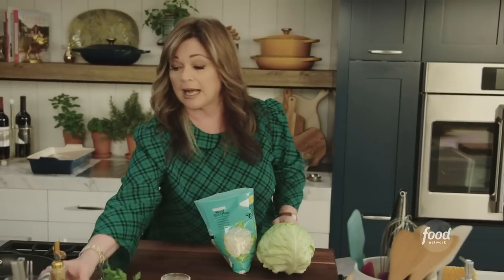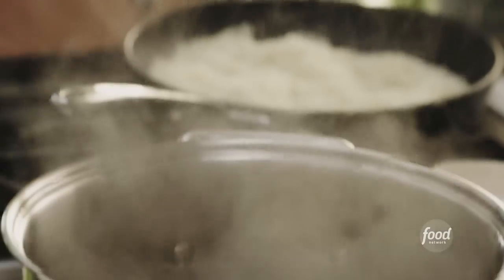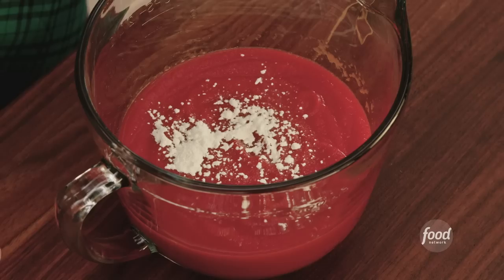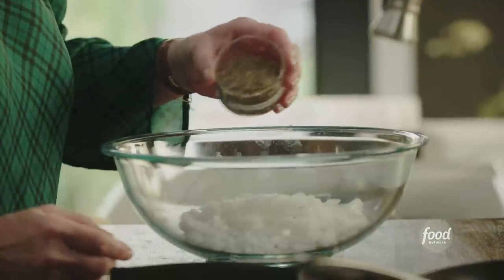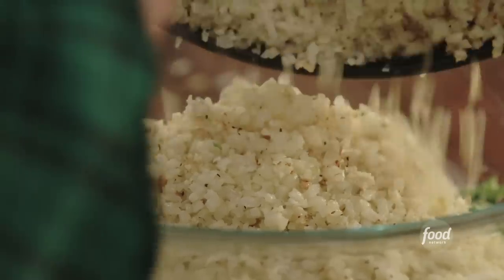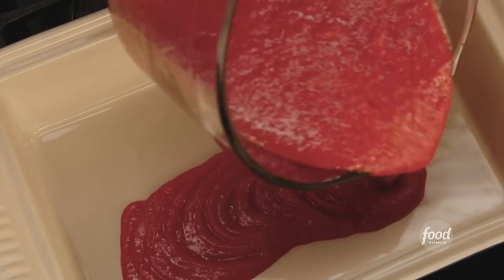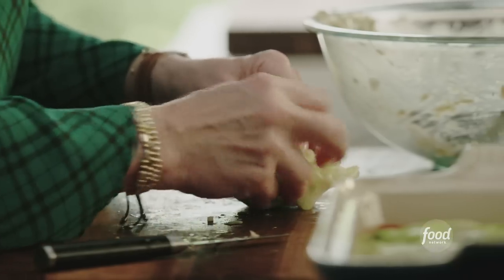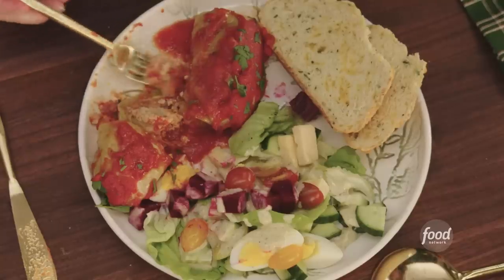Valerie Bertinelli's Healthy Stuffed Cabbage | Valerie's Home Cooking | Food Network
Valerie puts a lighter twist on Stuffed Cabbage with ground turkey and cauliflower rice!

Valerie’s Stuffed Cabbage
RECIPE COURTESY OF VALERIE BERTINELLI
Level: Intermediate
Total: 2 hr 5 min (includes cooling time)
Active: 55 min
Yield: 12 rolls

Ingredients

3 tablespoons extra-virgin olive oil
2 cups cauliflower rice
1 large head green cabbage
1 pound ground turkey, preferably dark meat
One 14.5-ounce can diced tomatoes, drained
2 tablespoons chopped fresh basil
1 teaspoon Italian seasoning
1 large egg
1 yellow onion, diced
3 tablespoons chopped fresh parsley
4 cloves garlic
One 28-ounce can tomato purée
1/2 teaspoon onion powder

Directions

Bring a large pot of salted water to a boil. Preheat the oven to 350 degrees F.

Heat a sauté pan over medium-high heat. Add 1 tablespoon olive oil and swirl to coat the pan. Add the cauliflower rice, 1/2 teaspoon salt and 1/4 teaspoon pepper. Cook, stirring occasionally, until the cauliflower rice has started to soften, about 3 minutes. Turn the heat off and let cool to room temperature.

Line a baking sheet with paper towels. Use a paring knife to remove the core from the cabbage. Place the cabbage in the boiling water. Use a rubber spatula to slide under the outer leaf of cabbage and carefully separate it from the head. Use tongs to remove the cabbage leaf to the lined baking sheet. Continue removing leaves in this manner until you have 12. Turn the heat off and reserve the remainder of the cabbage for another use. Set aside the cabbage leaves to cool slightly.

Add the ground turkey, cauliflower rice, tomatoes, basil, Italian seasoning, egg, onions and 2 tablespoons parsley to a large bowl. Grate 2 cloves of garlic directly into the bowl and sprinkle the mixture with 1 teaspoon salt and 1/2 teaspoon pepper. Use clean hands to mix the ingredients together until they are well combined. Set aside the mixture.

Add the tomato purée, onion powder, remaining 2 tablespoons olive oil, 1/2 teaspoon salt and 1/4 cup water to a 4-cup measuring cup. Grate the remaining 2 cloves of garlic directly into the measuring cup. Use a fork to whisk the mixture until it is well combined. Pour half of the mixture into the base of a 9-by-13-inch baking dish. Set aside the baking dish and reserved sauce.

Place one blanched cabbage leaf on a clean work surface. Use a paring knife to cut a V-shaped notch at the base of the cabbage leaf to remove the thick rib. Spoon 1/3 cup meat mixture in the top third of the cabbage leaf. Roll the top of the cabbage leaf over the meat mixture, then fold the sides in, and continue rolling in a continuous motion to create a roll. Place the roll, seam-side down, in the prepared baking dish. Continue the process with the remaining 11 cabbage leaves.

Pour the remaining sauce over the cabbage rolls. Cover the baking dish tightly with foil and transfer to the oven to bake until the meat is cooked through, 55 minutes to 1 hour.

Garnish with the remaining tablespoon chopped fresh parsley. Serve with the extra sauce spooned over the cabbage rolls.